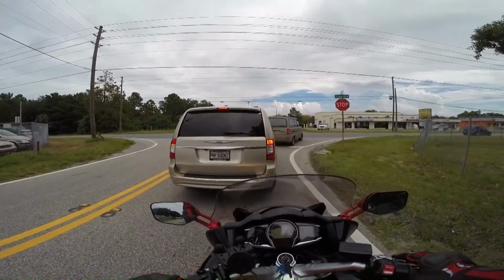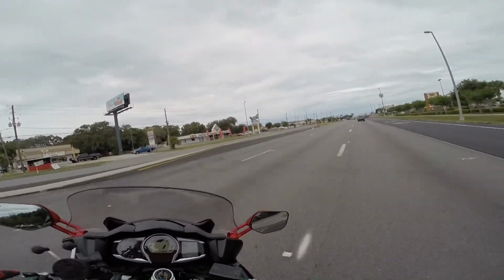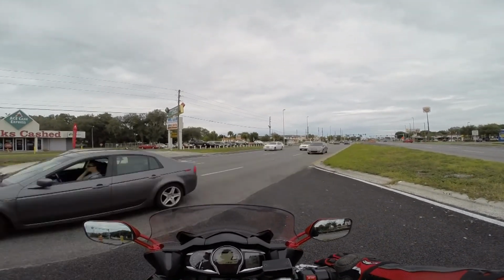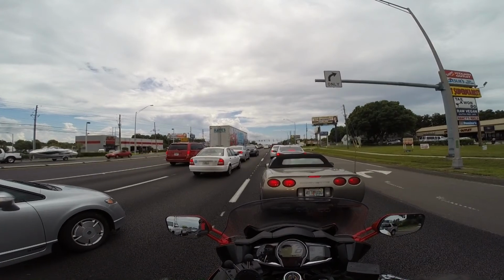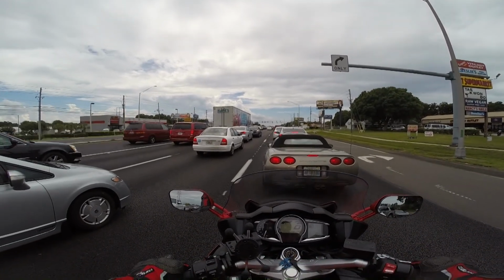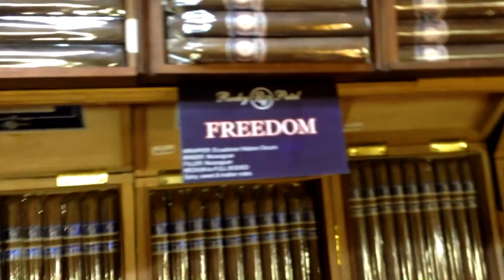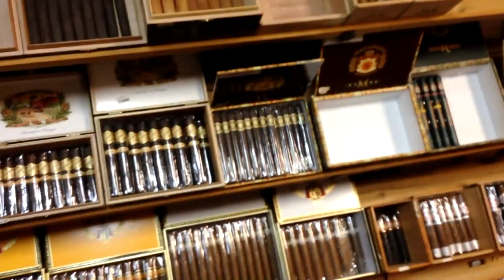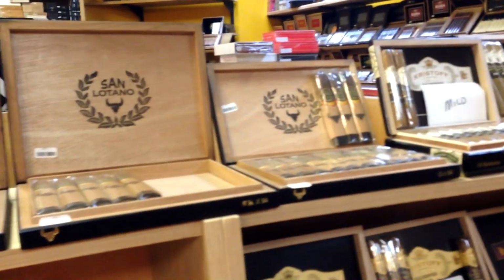A New Camera Bag, Cigar Lounge Tour And Relaxing Ride